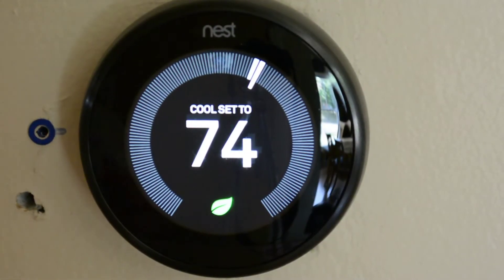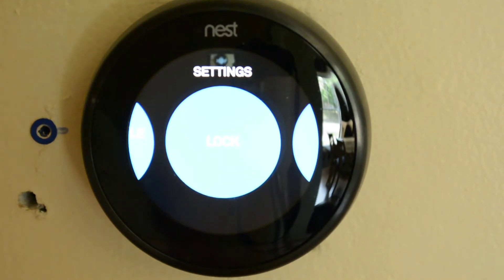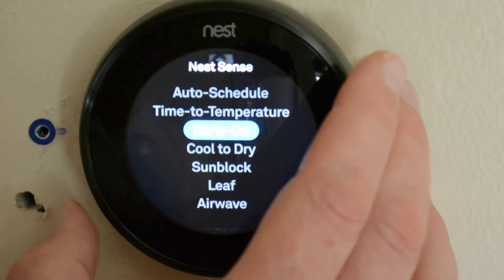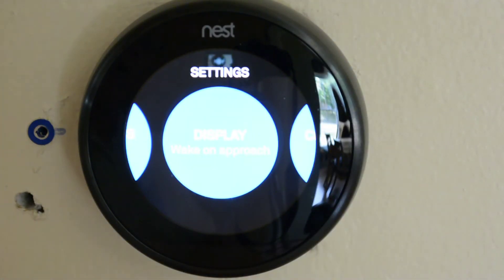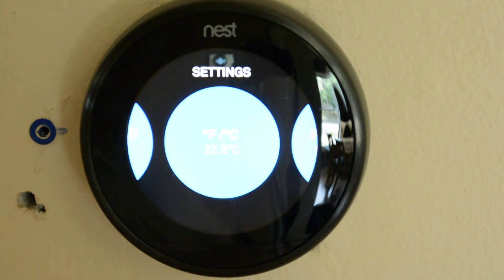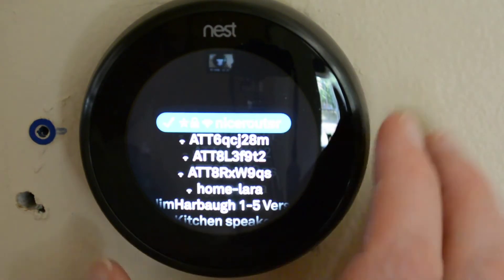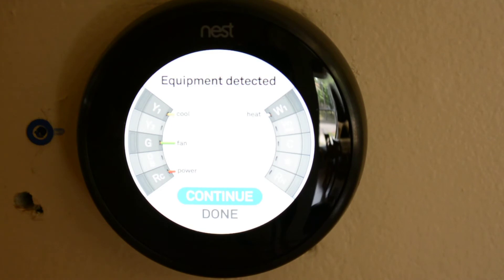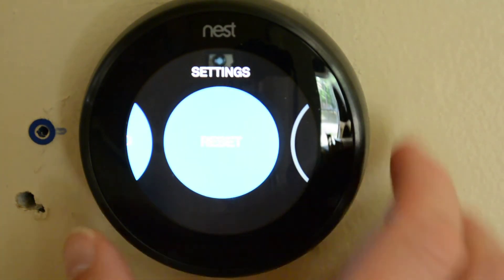revisiting installation of Nest Thermostat gen 3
Nest Thermostat G3